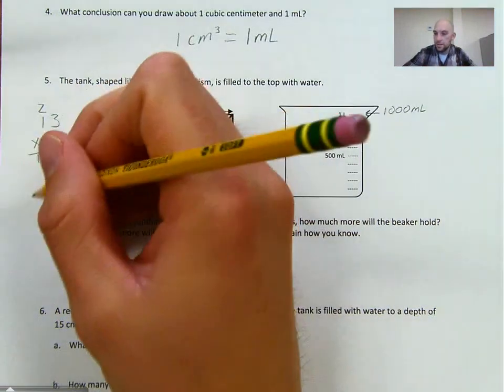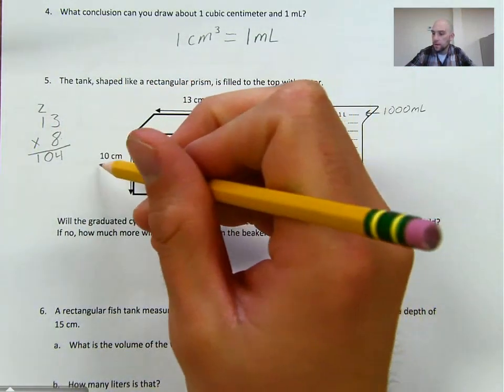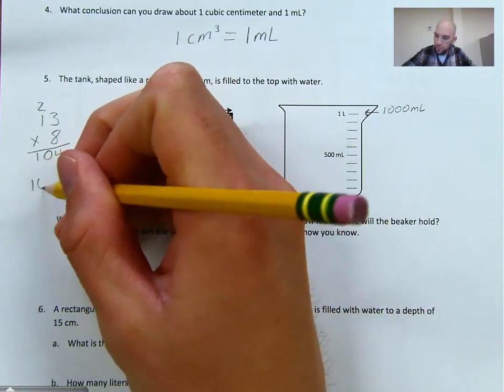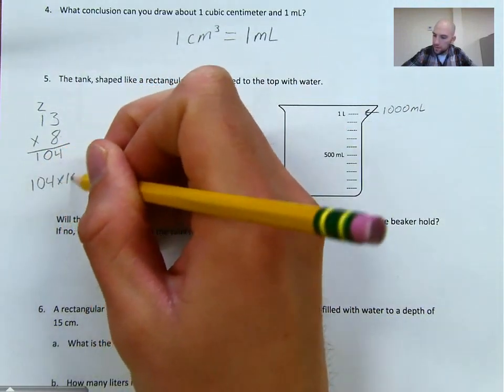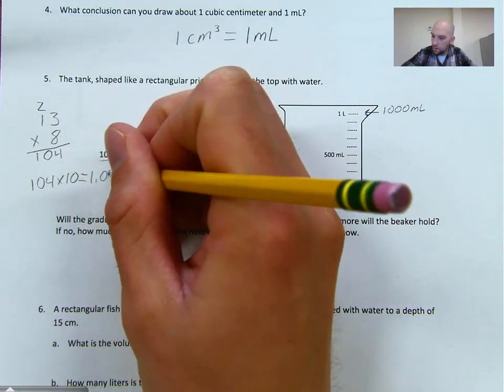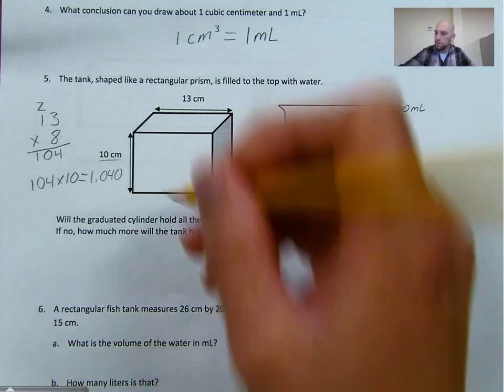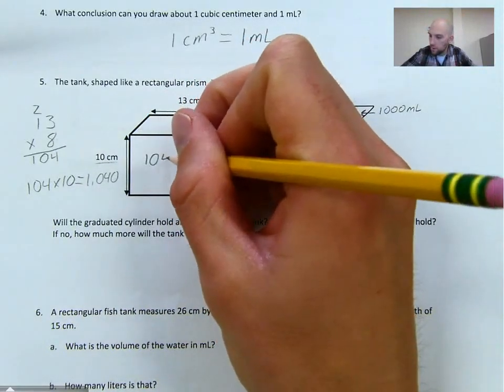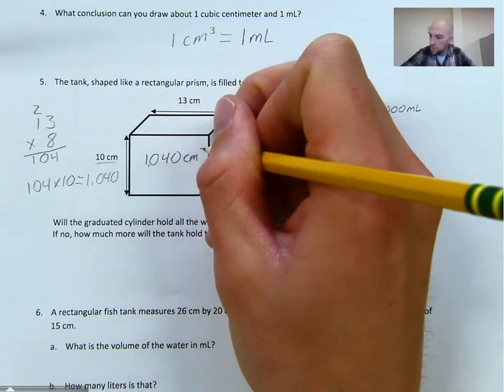5th Grade EngageNY Math - Module 5 Lesson 5 Volume and the Operations of Multiplication and Addition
5th Grade EngageNY Math - Module 5 Lesson 5 Volume and the Operations of Multiplication and Addition